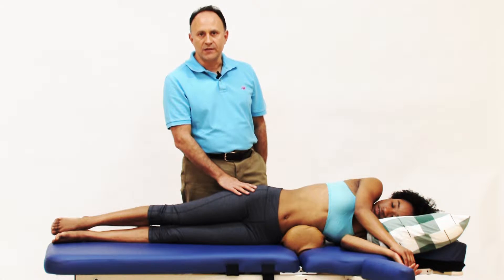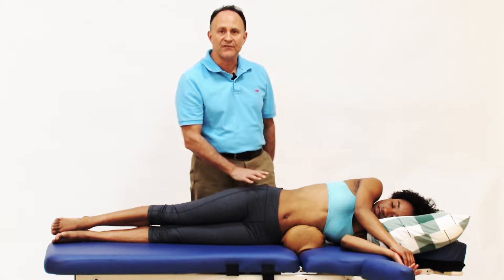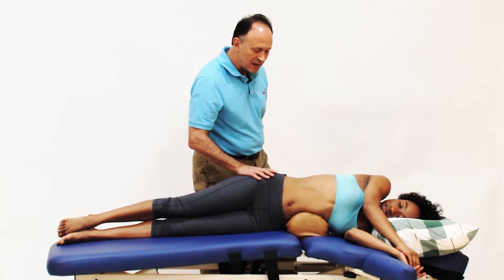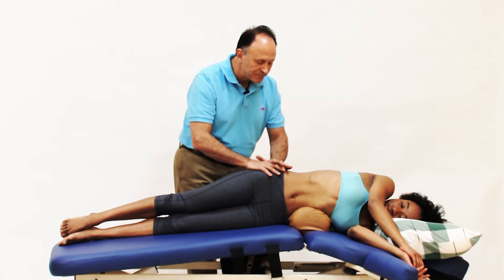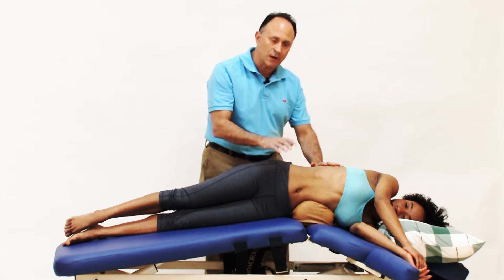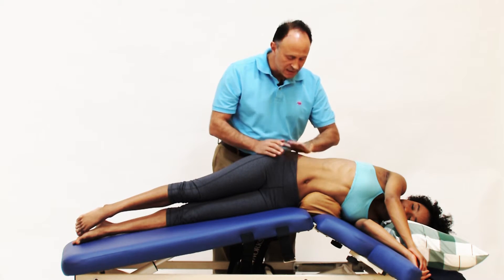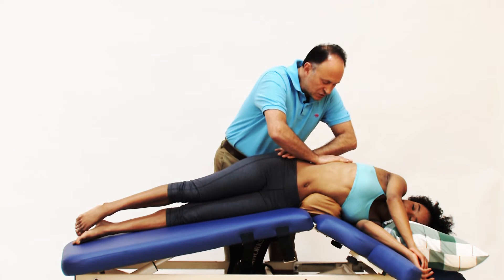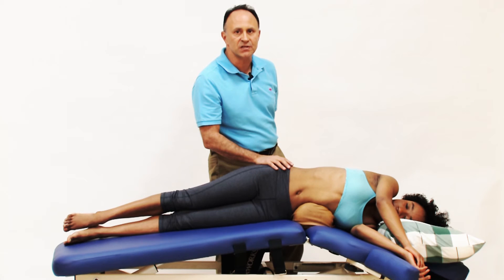QUADRATUS LUMBORUM – Side Lying with Flexion Table Break